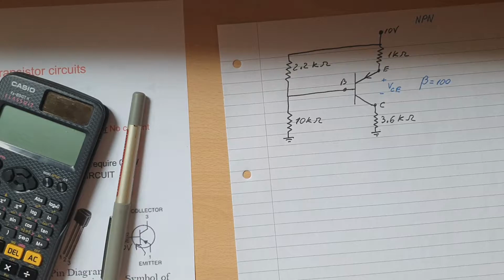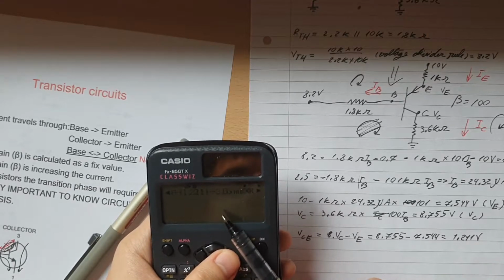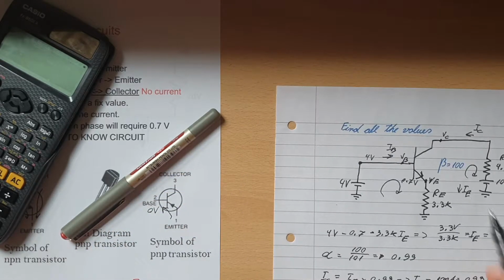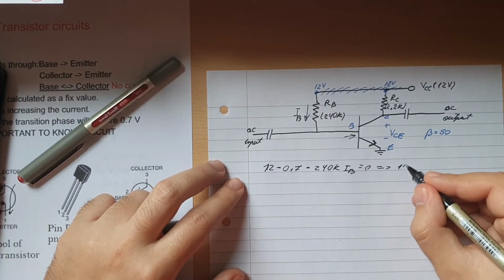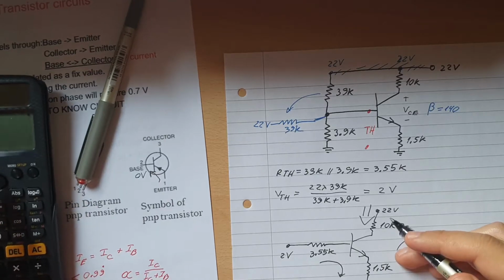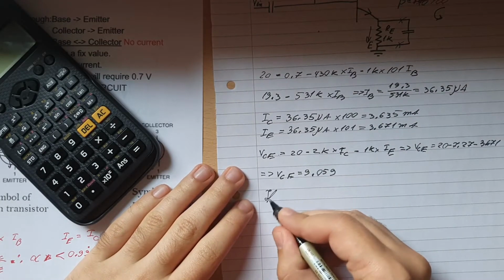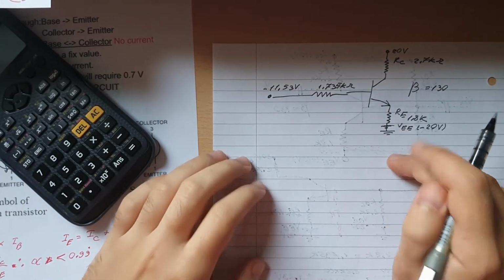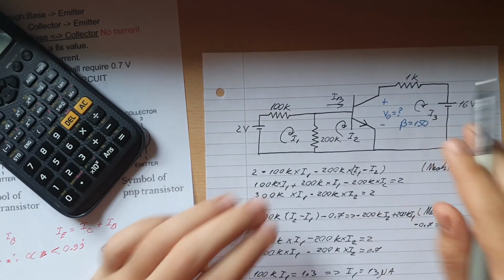DC circuit transistor exercises -Part 2-